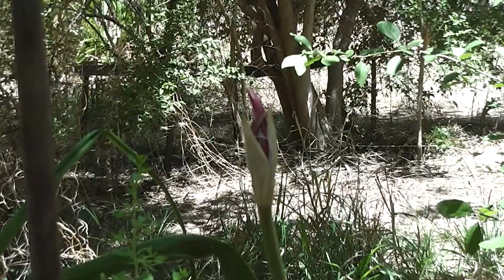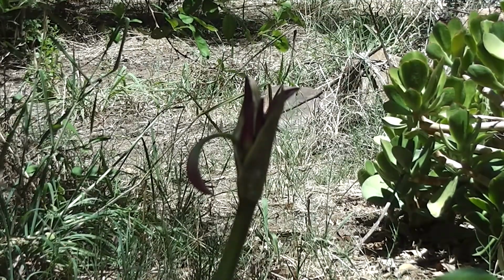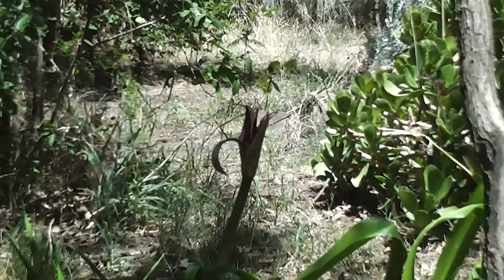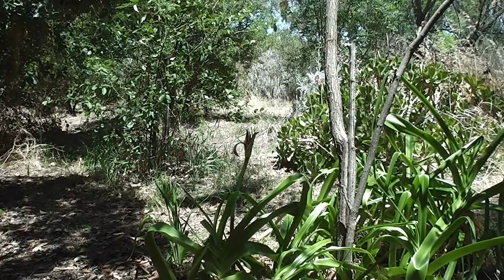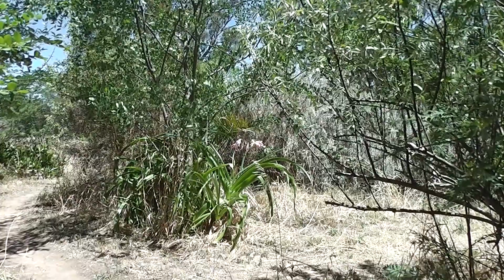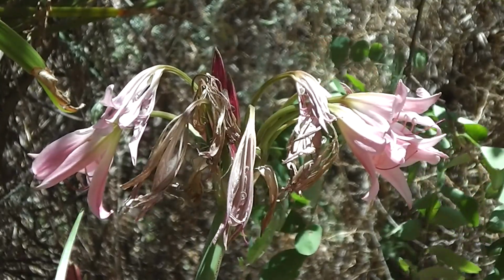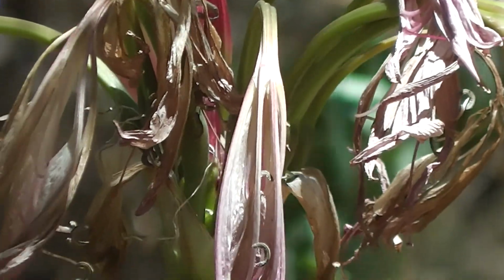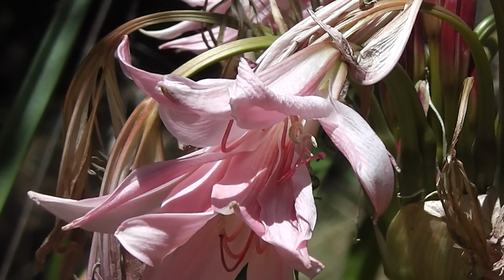❀ Pink Crinums in December ❀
What variety of crinum is this pretty pink flower in my garden? I should know, but my old garden diaries, from many years ago, now, are gathering dust and not to hand (at the moment).

These beautiful, bulbous flowers are quite drought-resistant, once established--although they do prefer plenty of water, and do quite well in sogginess beside streams. They have huge bulbs, and I divide and multiply them, every so often. Over the years, I begin to spread their pretty pink colour all around our grounds. I really must order some white blooming ones, as well.

The crinums are related to the belladonna lily. But have more strappy green leaves. We have belladonna lilies, as well, but since they bloom later in summer, it's a good idea to have both species to ensure splashes of pink colour at the different times of year.

The pretty pink blooms of the crinums look so fresh and lovely--and happy, too--after thunderstorms or a shower from the garden hose.